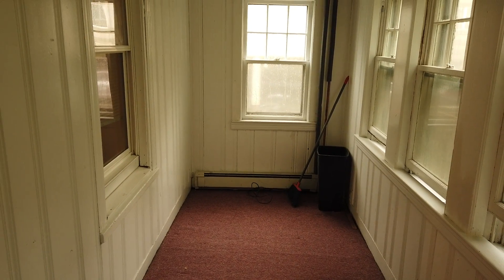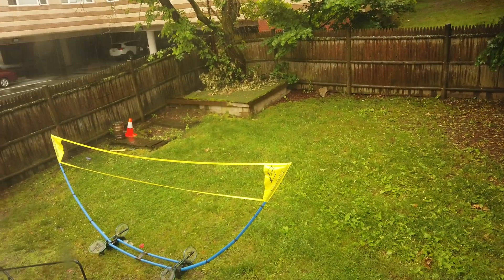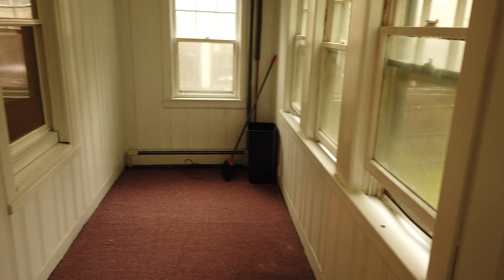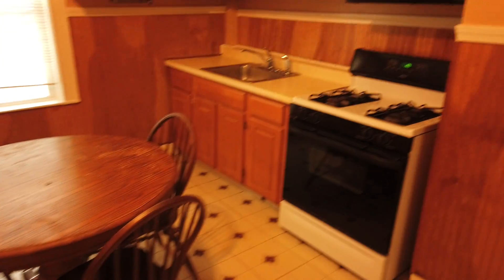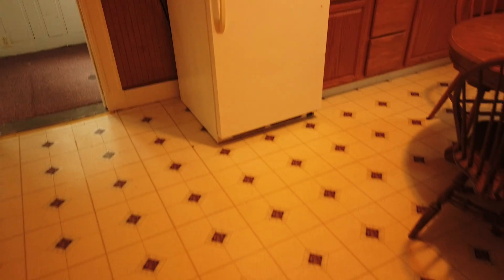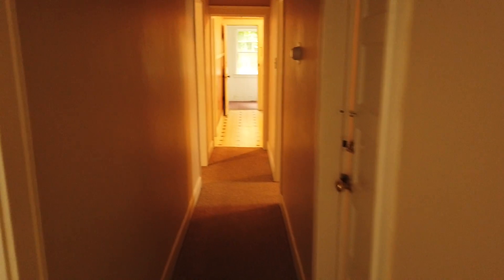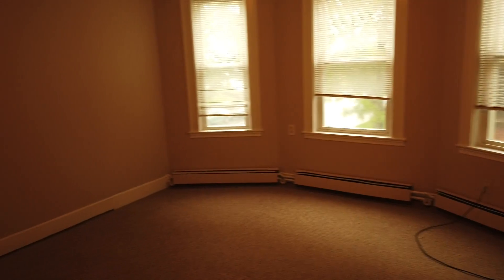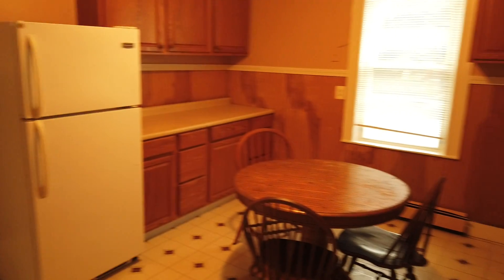3 Bed Quincy